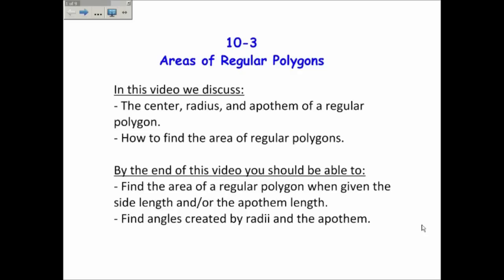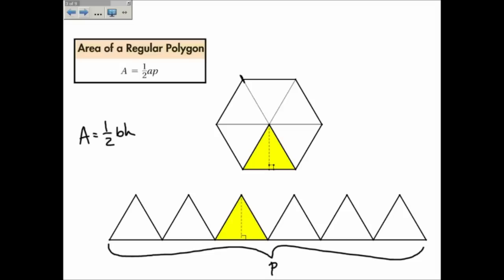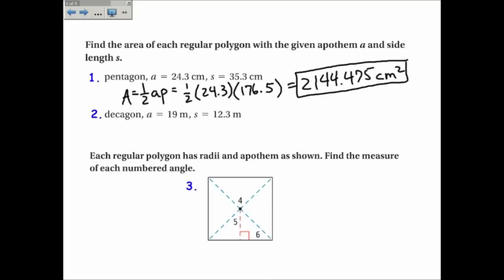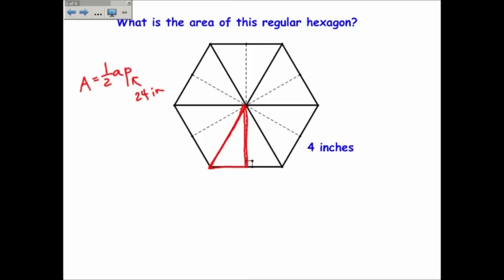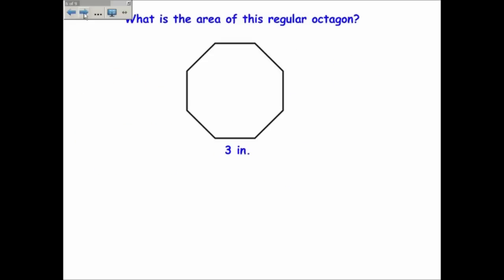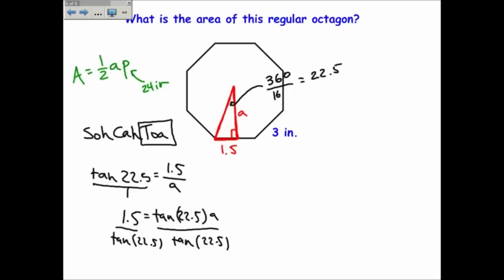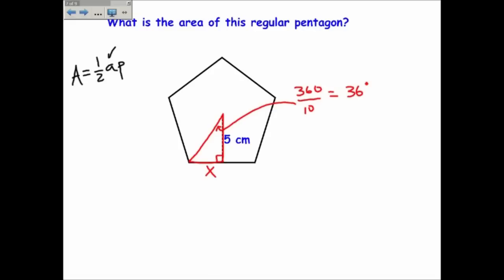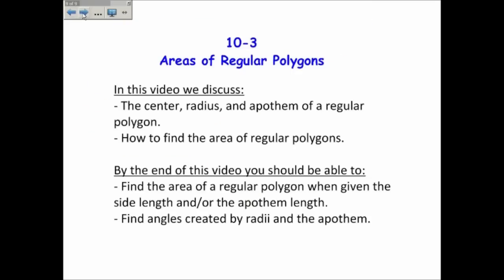10-3 Areas of Regular Polygons 2014